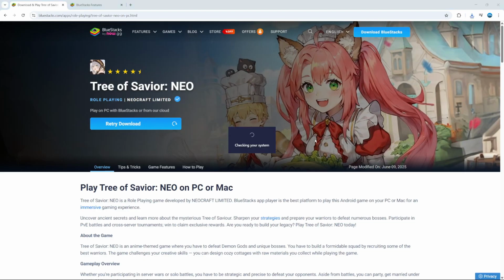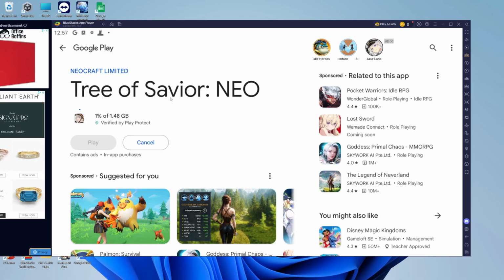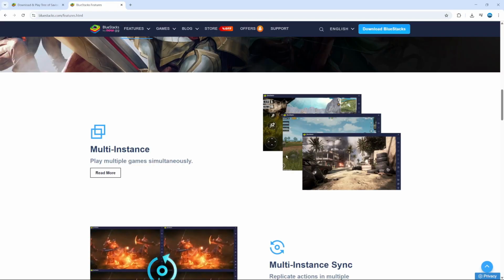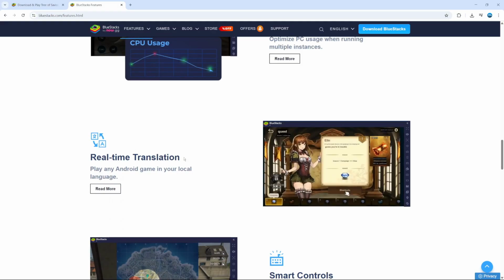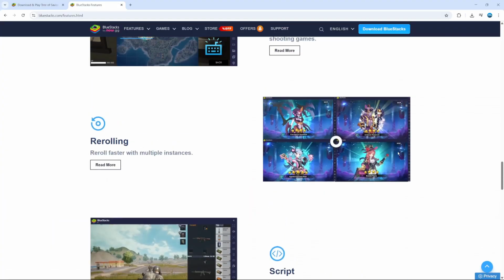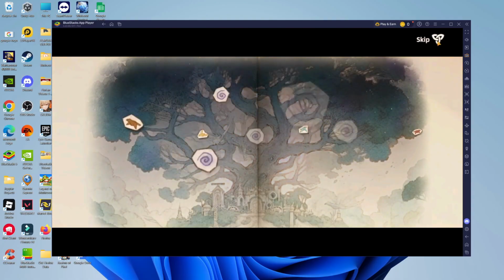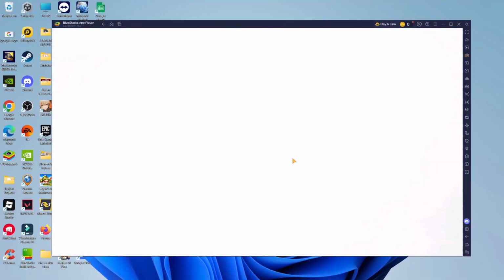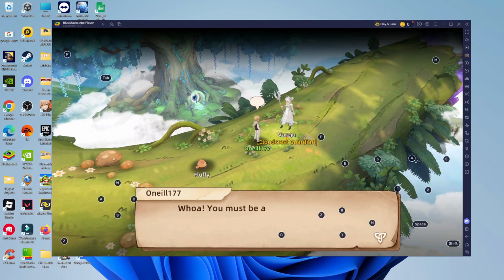How To Play Tree Of Savior Neo On PC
Want to play Tree of Savior Neo on PC? This complete step-by-step tutorial shows you exactly how to download BlueStacks Android emulator and install Tree of Savior Neo on your computer for the ultimate mobile RPG gaming experience on PC.

Whether you're using Windows 10, Windows 11, or even a low-end PC, I'll guide you through the entire BlueStacks setup process, from downloading the best Android emulator for PC to configuring optimal performance settings for smooth Tree of Savior Neo gameplay.

 ✨Recommended VPN: ✨

Thanks!